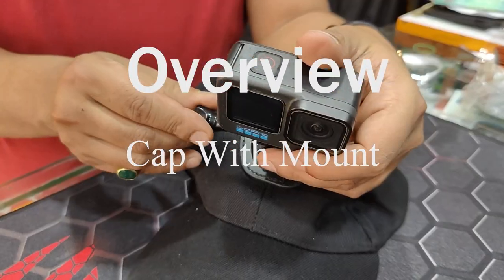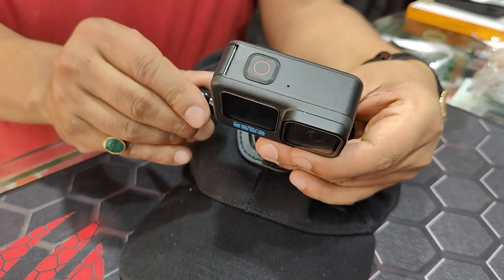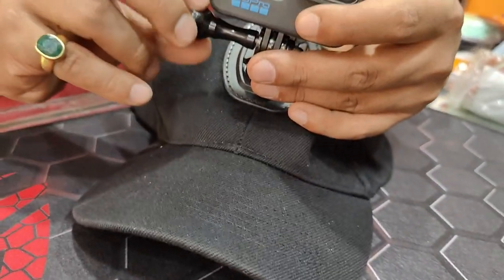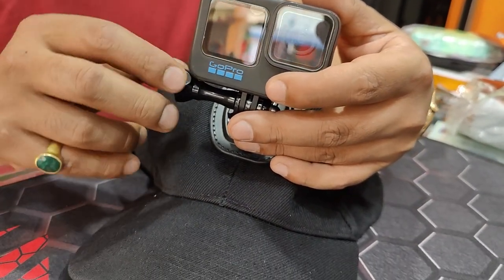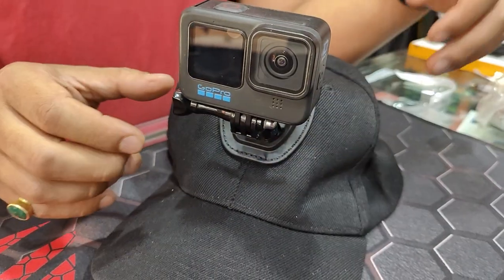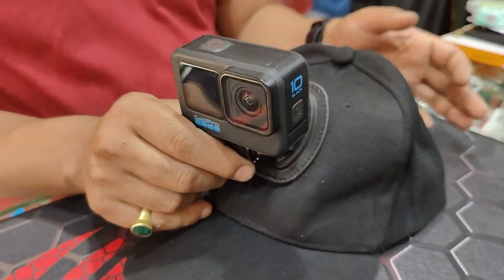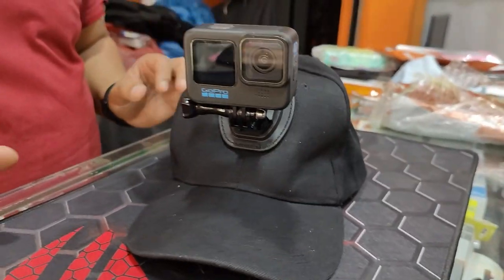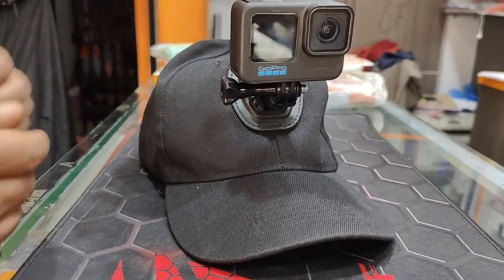Cap With Mount For Action Camera